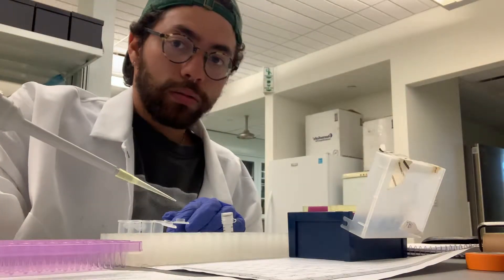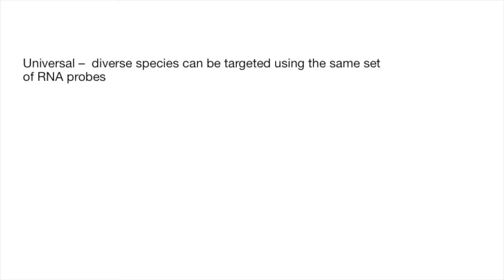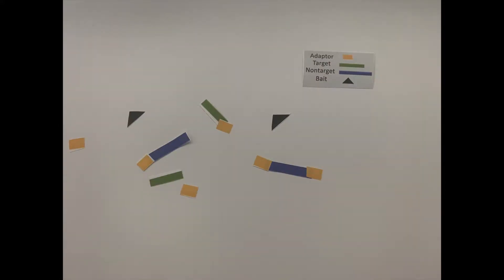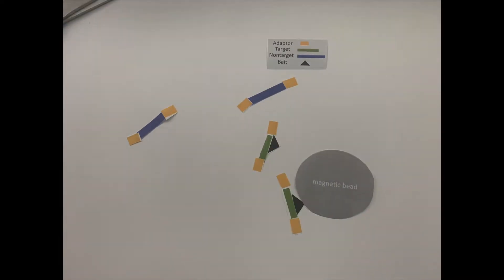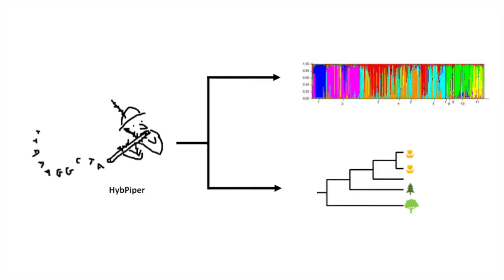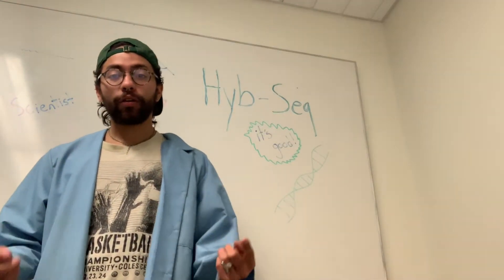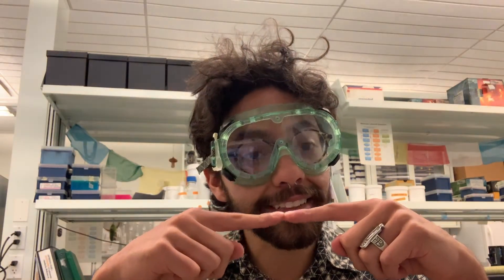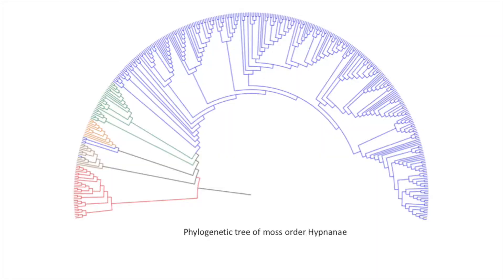HybSeq as a tool for understanding population and species relationships - Juan Angulo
Target enrichment or HybSeq, a relatively new method of next-generation DNA sequencing, has been productive in untangling evolutionary relationships among plants with more certainty than other sequencing methods. The efficacy and universality of the technique allows researchers to extend phylogenomic methods to diverse organisms from deep to shallow levels of evolutionary time.